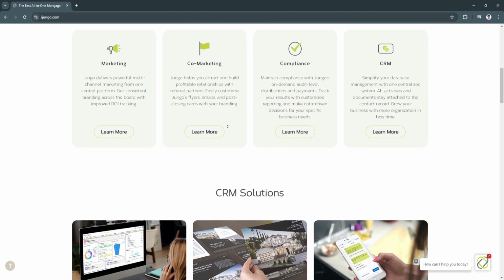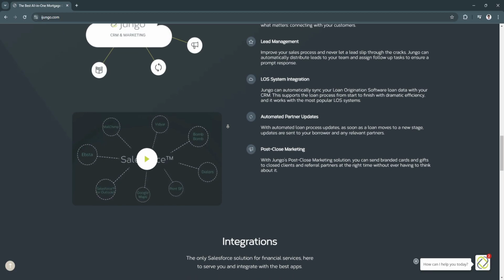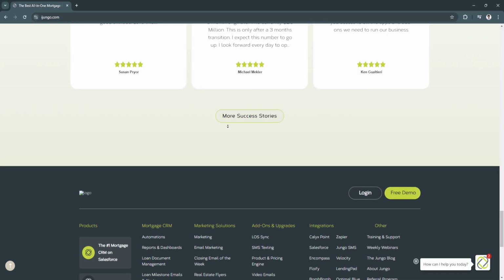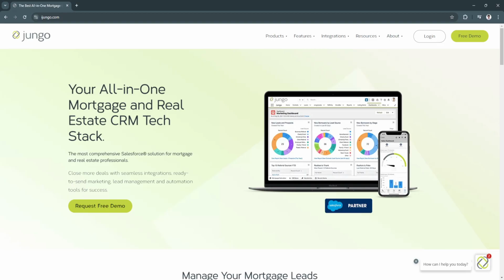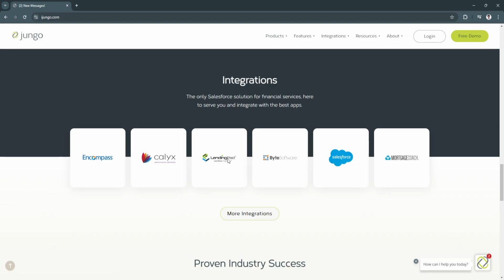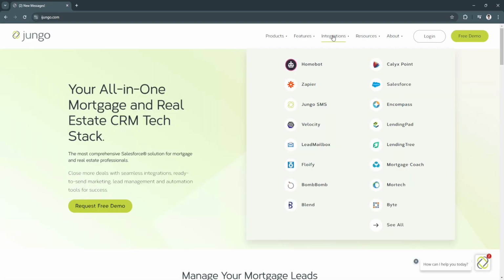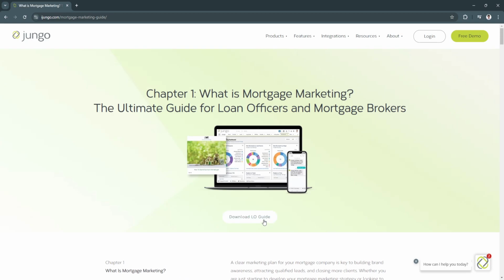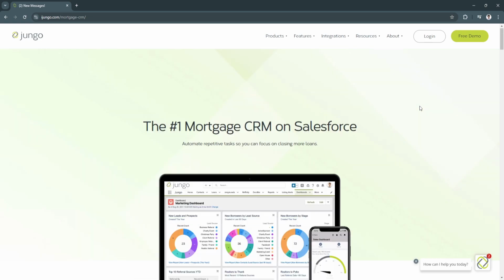Jungo Mortgage CRM Tutorial for Beginners | Step-By-Step 2026